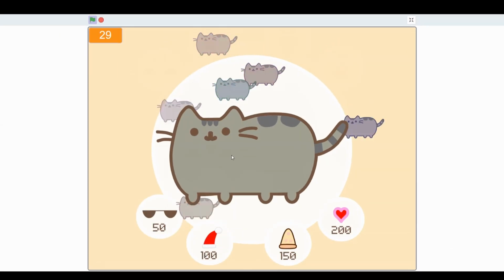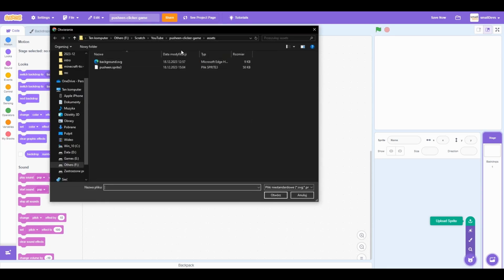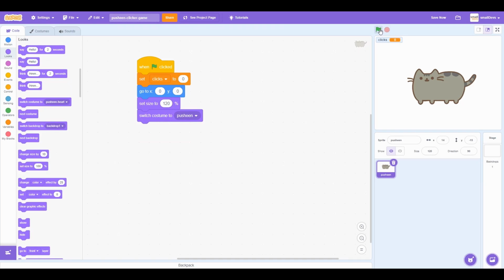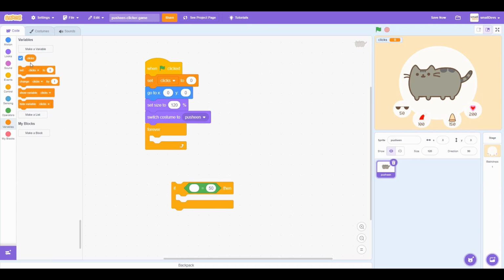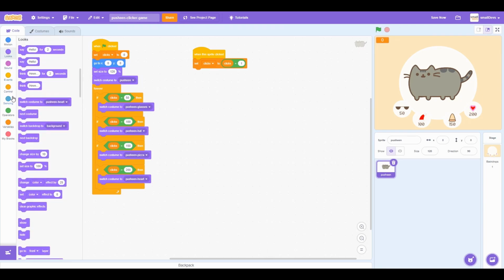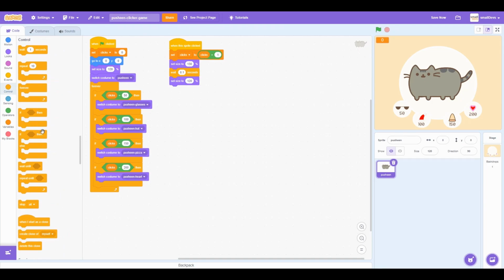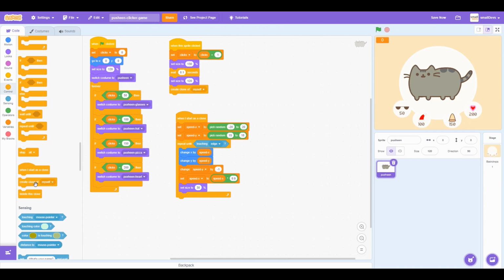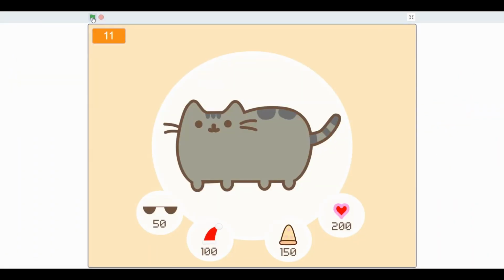How to create simple Clicker game in Scratch | Full Tutorial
Today we want to show you how to create an extremely simple clicker game in Scratch. Depending on the number of clicks, the game adds various artifacts to Pusheen. I hope you will like it!

0:00 Introduction - game demo
0:37 Setting project name, sprite and backdrop
2:19 Adding code blocks to determine number of clicks
2:53 Handling click event
4:05 Adding particles
5:30 Adding special effects to clones
6:10 Testing the final result